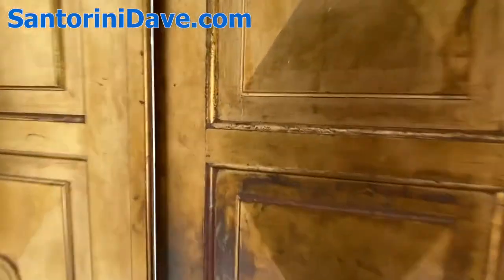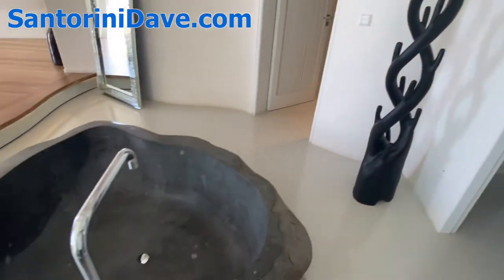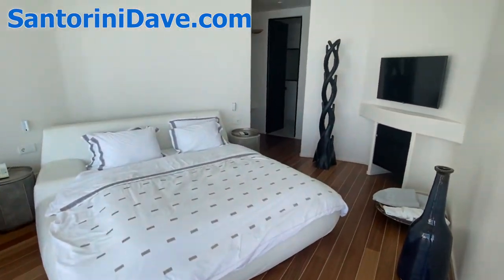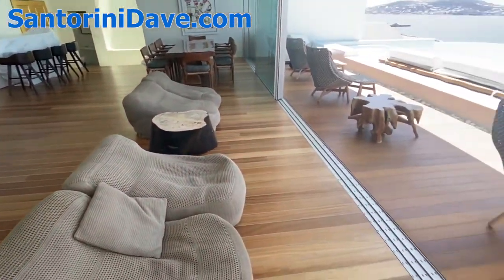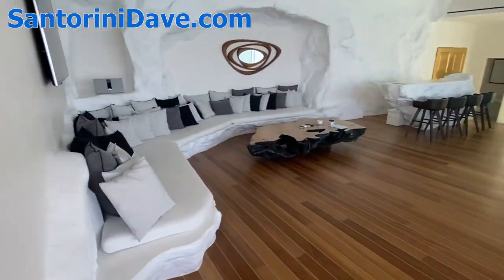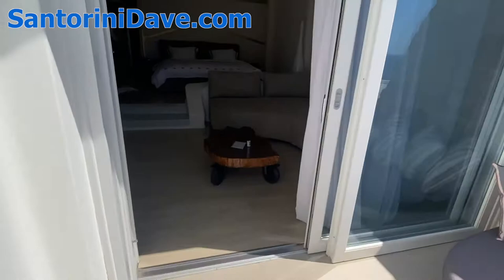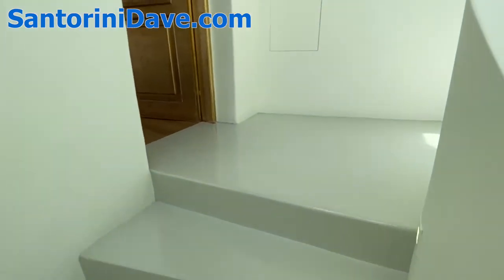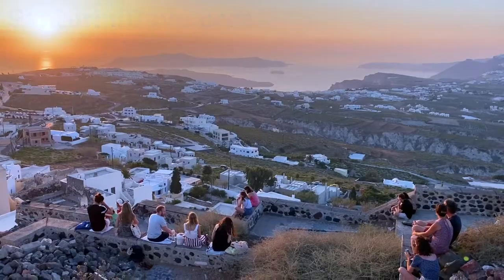Cavo Tagoo Mykonos Hotel - Diamond Villa Suite Tour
Cavo Tagoo Mykonos is a trendy luxury 5-star hotel on the north edge of Mykonos Town. Take a tour of the huge Diamond Villa with private pool.

Read our Mykonos Travel Guide for best hotels, best restaurants, tours and things to do, transfers to Santorini and more.

Located at the north end of the Old Port, Cavo Tagoo offers spacious rooms and luxury facilities with easy access to the legendary dining, shopping, and nightlife of Mykonos Town. Rooms, suites, and villas all feature private terraces, stylish interiors, and sea views; suites, villas, and some rooms offer private jacuzzis or pools. The alfresco Zuma Restaurant serves a modern Japanese menu with an extensive wine list, while the pool bar features fresh takes on cocktails and hookah until late. Hotel highlights include an infinity pool with floating sunbeds, a lavish spa, and an exceptional concierge team specializing in bespoke, luxury experiences.

SantoriniDave.com is the internet’s most trusted independent hotel and travel website. We are a small team of hotel and travel experts; our site began as a travel guide to Santorini but quickly expanded to Athens, Mykonos, and most of the Greek islands. Recently we’ve broadened our scope to cover the best luxury, boutique, and family hotels and the best areas to stay and things to do in many of the world’s top destinations.

For more in depth vacation travel guides, hotel reviews, maps and itineraries For every stayed hotel booking made through our site, Santorini Dave donates $5 to the wonderful charity GiveDirectly, which gives cash transfers directly to people living in extreme poverty.